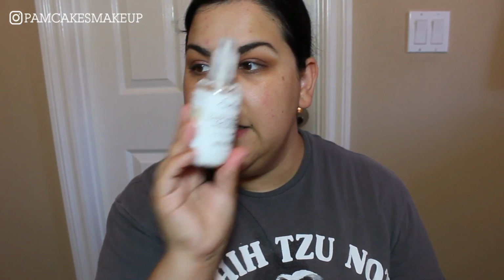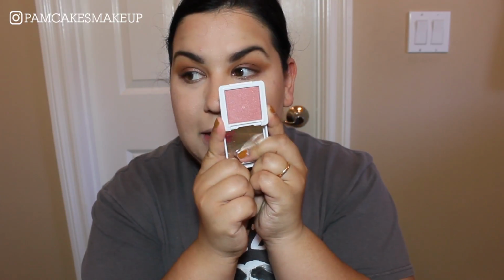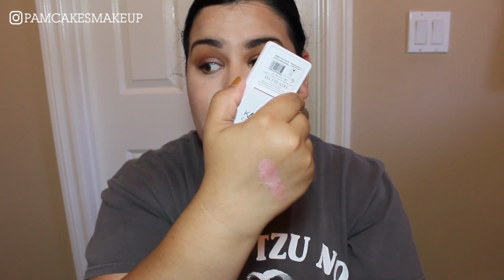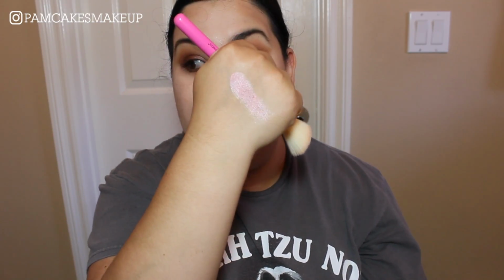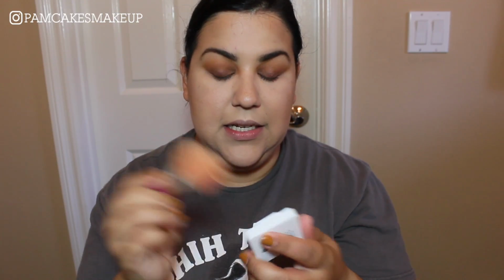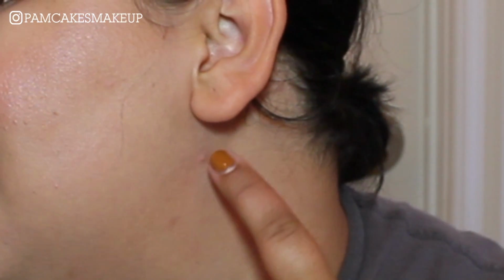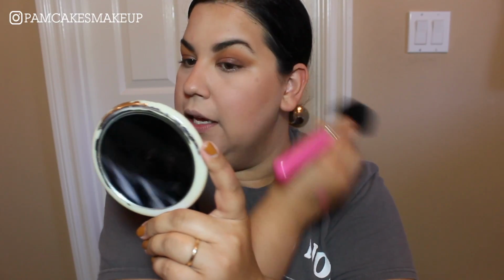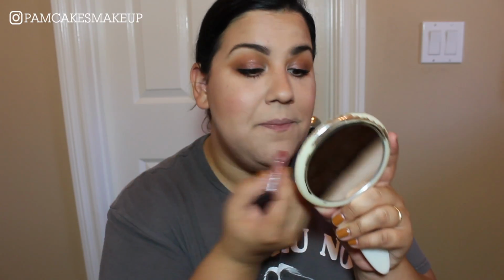IPSY JUNE 2018 TRY ON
yup!
Ipsy try on!
LOVE,
PAM!